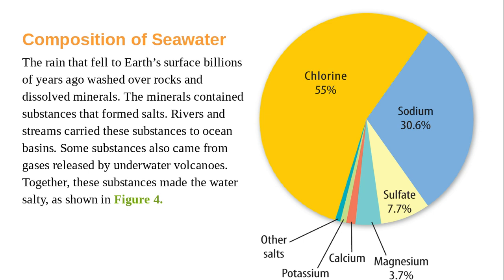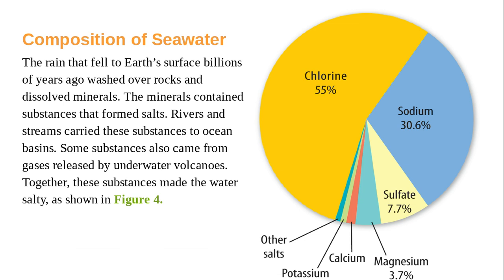Composition of Ocean Water